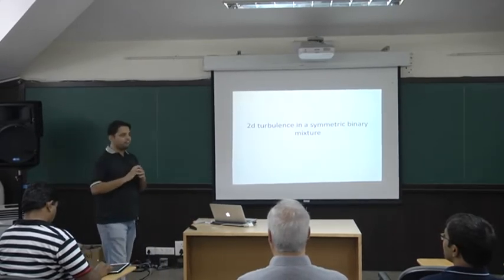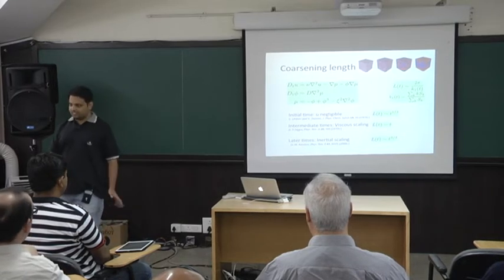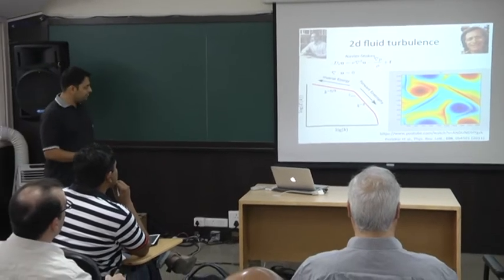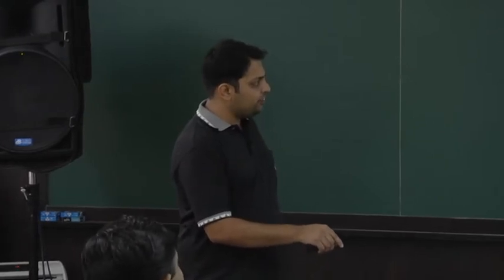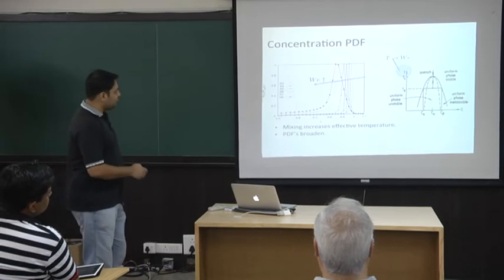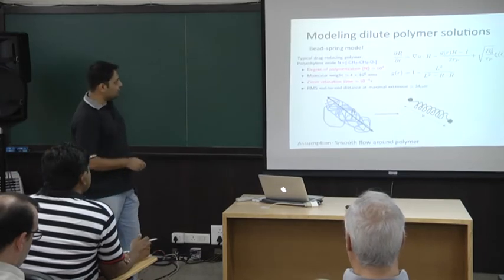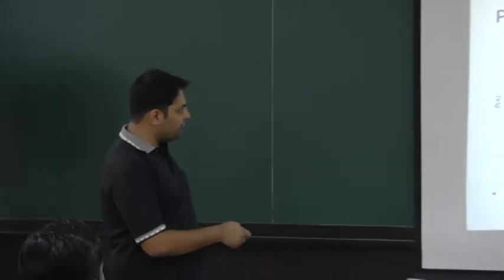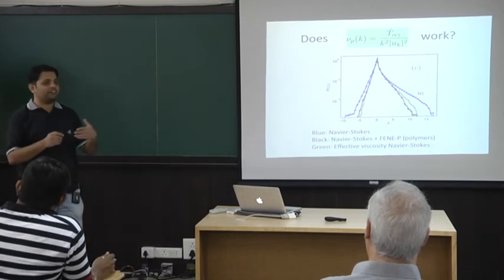Two-dimensional Turbulence: Binary mixture and polymer additives by Prasad Perlekar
Discussion Meeting: Nonlinear Physics of Disordered Systems: From Amorphous Solids to Complex Flows

Dates: Monday 06 Apr, 2015 - Wednesday 08 Apr, 2015

Description:
In recent years significant progress has been made in the physics of disordered systems. As is usual in nonlinear physics one can rarely employ standard methods - nonlinear systems require specialized thinking to provide useful progress. Nevertheless some generic techniques like scaling on the one hand and bifurcation theory  on the other can find powerful ramifications in the  explored issues. In this discussion meeting  we will focus on recent advances in this field and the outstanding open questions.